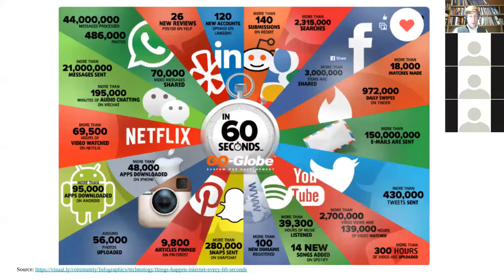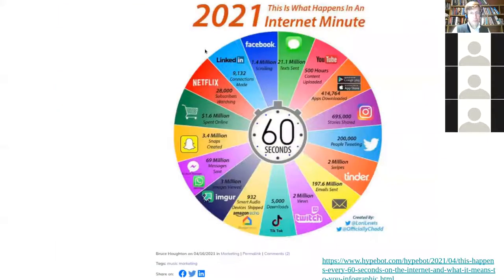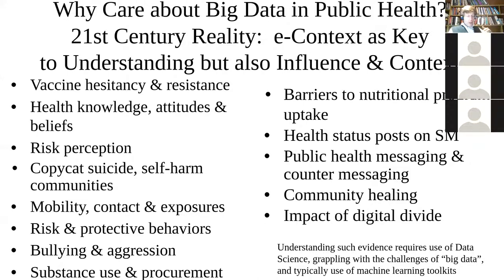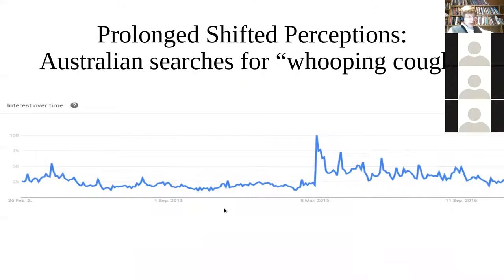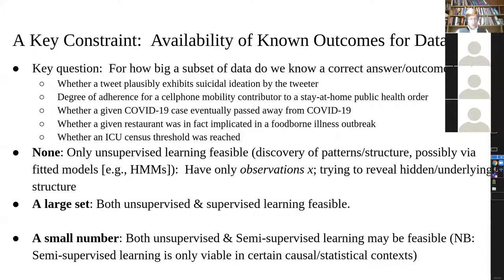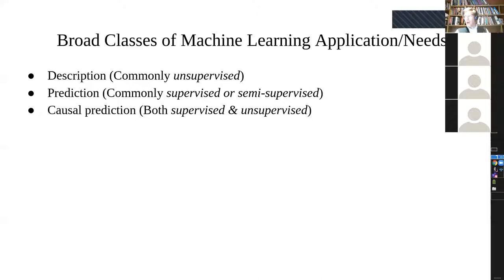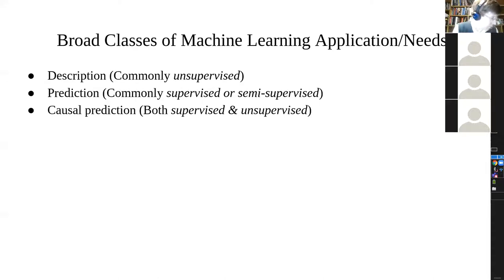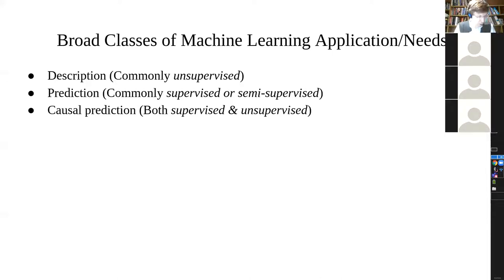Data Science, Artificial Intelligence, Machine Learning (including Causal Machine Learning)&Big Data